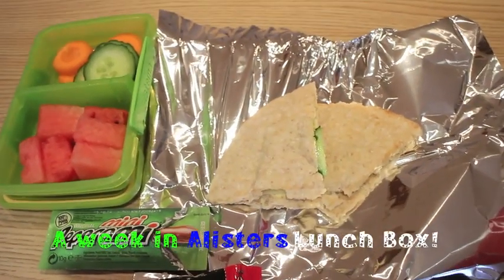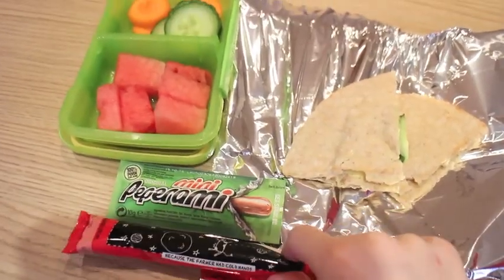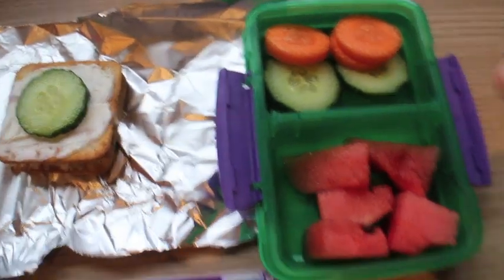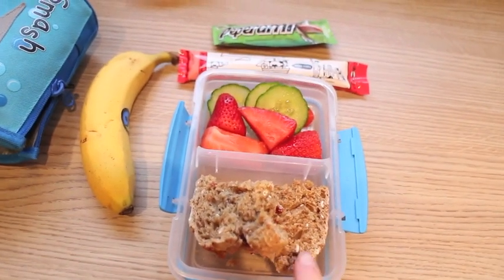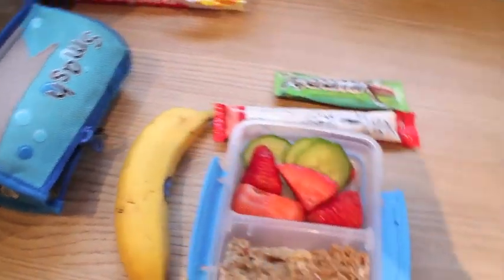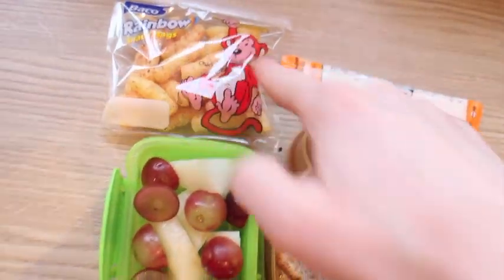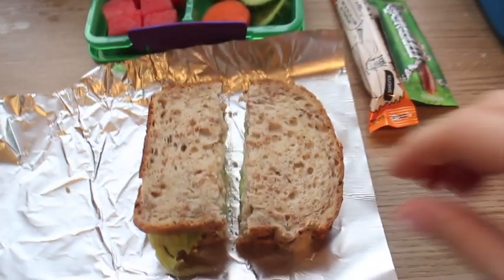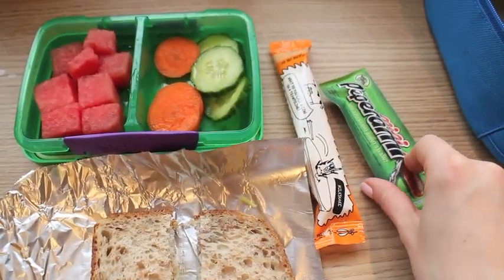A week in Alisters lunch box | 14